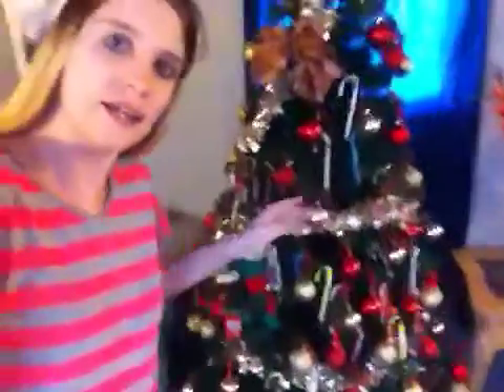Starla Simmons | MY BABES FAMILY AND I'S FAMILY CHRISTMAS TREE!!!